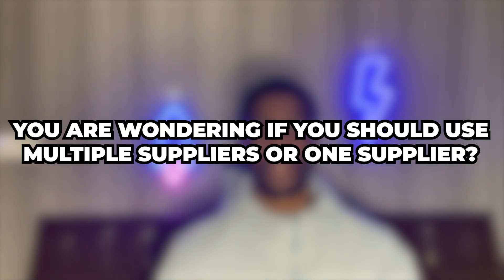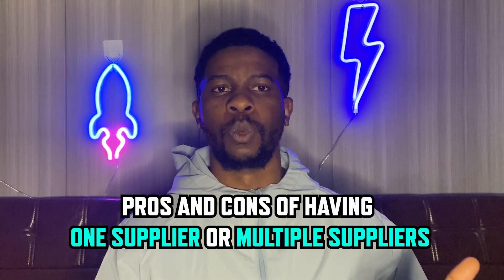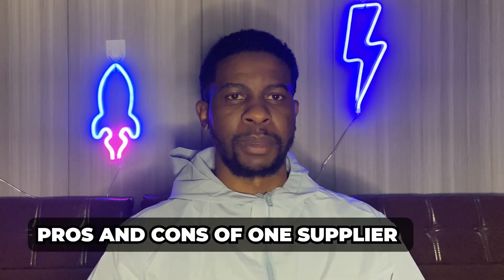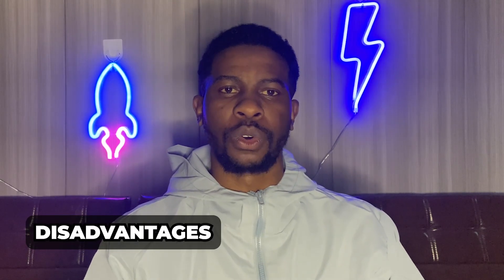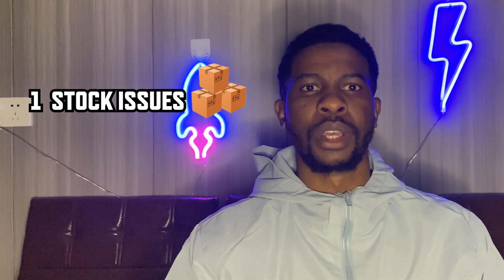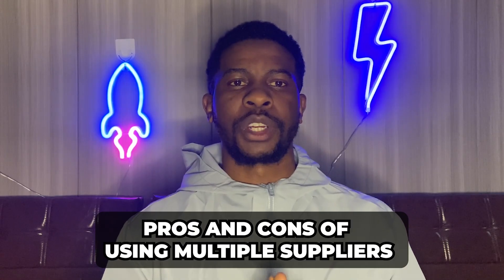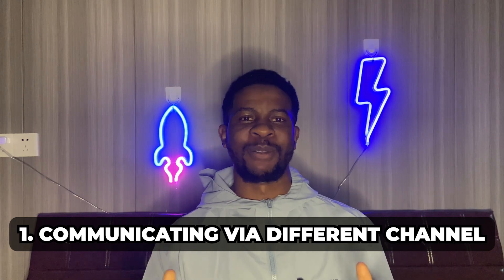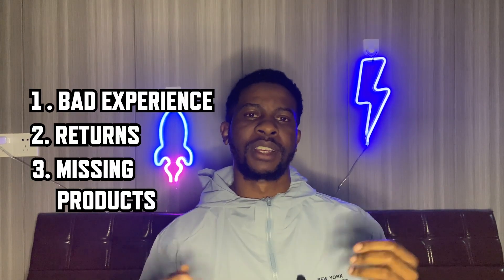🚨Dropshipping with 1 supplier Vs Multiple Suppliers | Shopify Dropshipping🚨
Advantages of 1 supplier:
1. One packaging system
2. Building relationships

Disadvantages
1. Higher risk of supply interruption.

Advantages of Multiple suppliers:
1. Back up
2. Competitive Pricing
3. Product Options
4. Multiple relationships

Disadvantages of Multiple suppliers:
1. Mixed Packaging
2. Separate inventory management
3. Different communication Channels

What we provide is 1-on-1 VIP service for each professional dropshipper.
Let speedfulfill take your business to the next level!